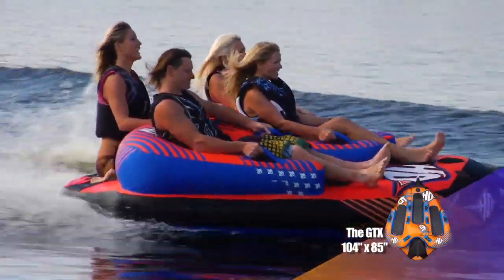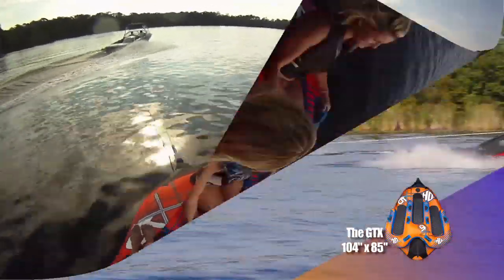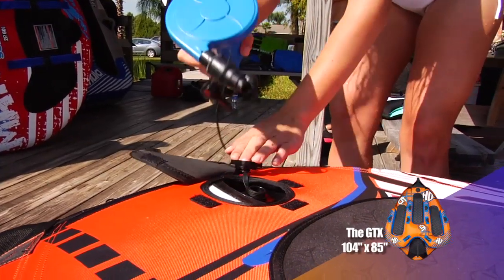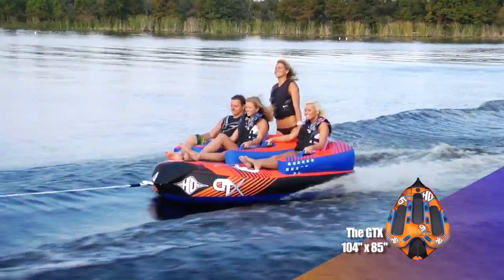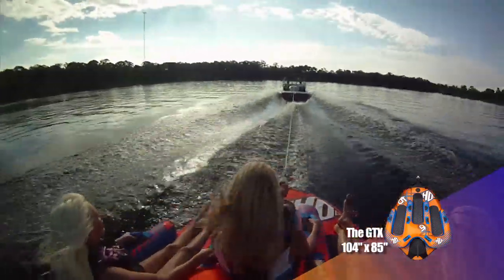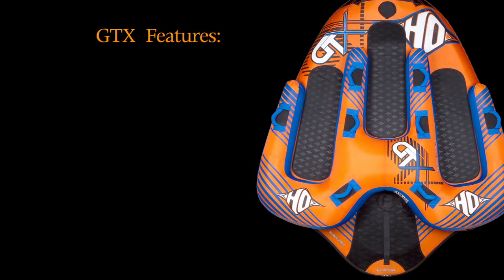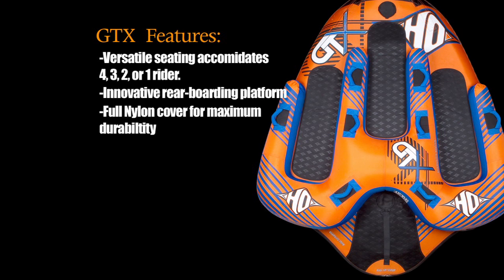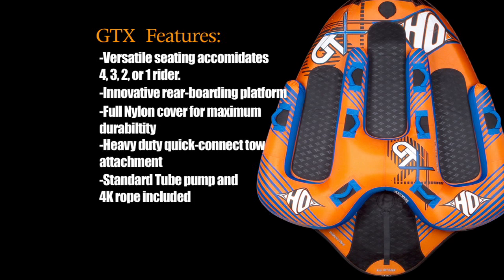GTX TUBE H 264 for Apple TV